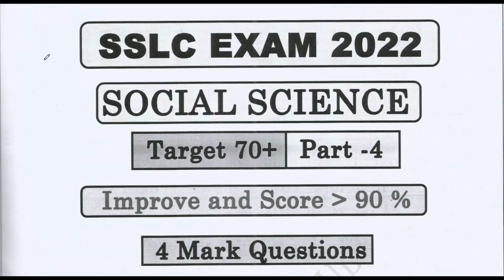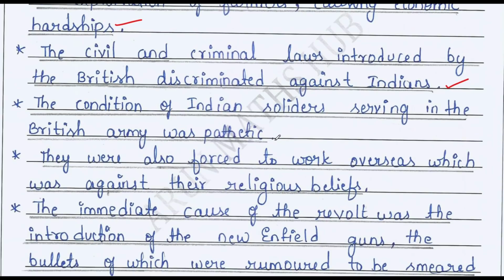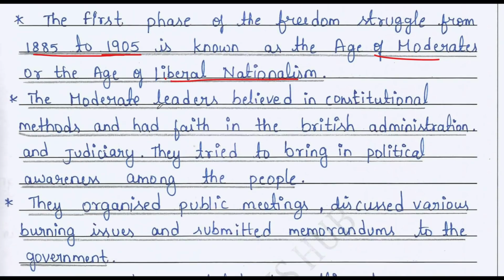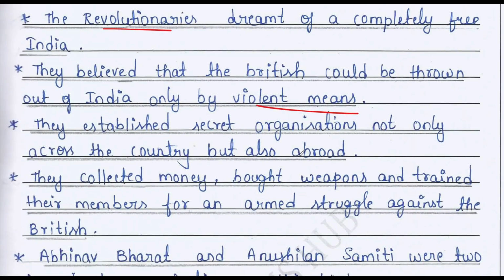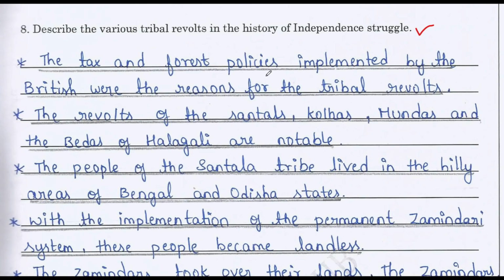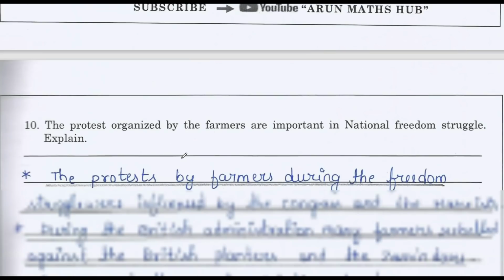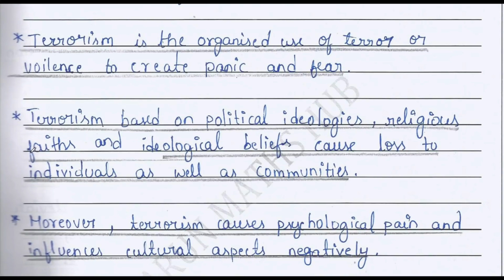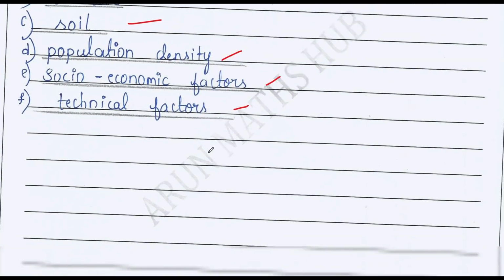Social Target 70+ Part - 4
♦️Social Target 70+  Part - 1

♦️Social Target 70+  Part - 2

♦️ Social Target 70+  Part - 3